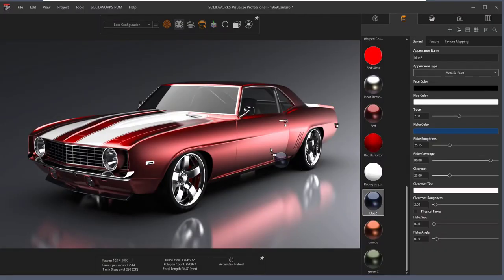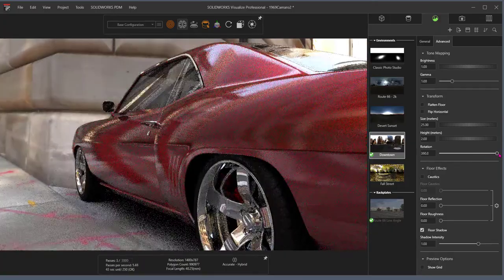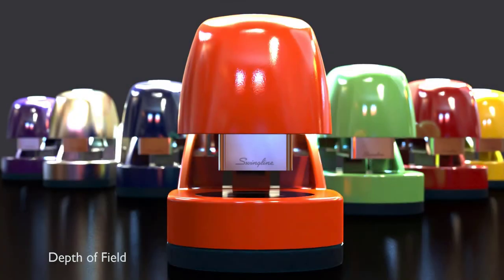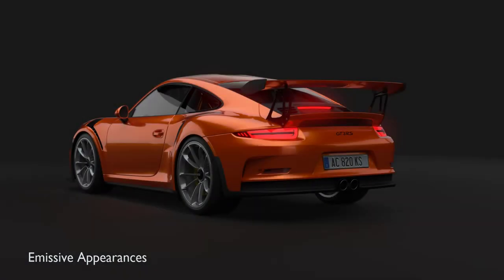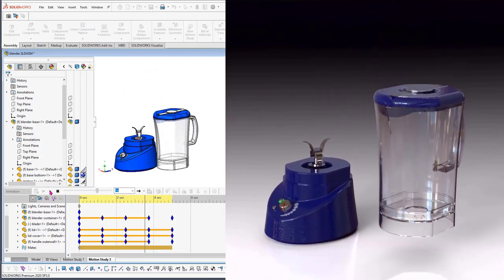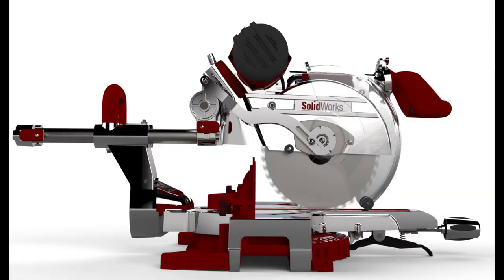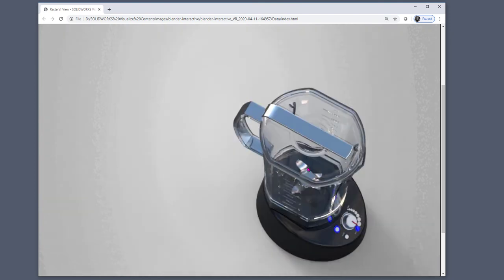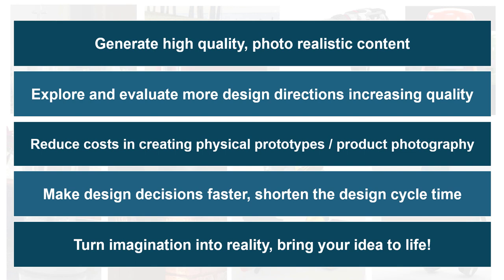SOLIDWORKS Visualize - High Quality Photo Realistic Content on Display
We share many examples of the fantastic photo realistic content possible with SOLIDWORKS Visualize.
With it you can:
- Generate high quality, photo realistic content
- Explore and evaluate more design directions
- Reduce costs in producing physical prototypes/product photography
- Make design decisions faster and shorten the design cycle time
- Turn imagination into reality - bring your idea to life!